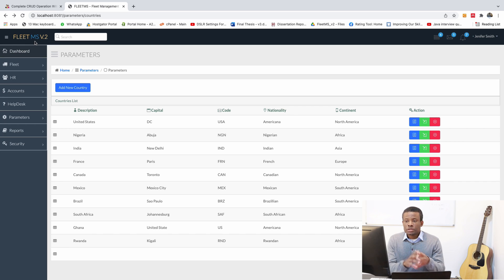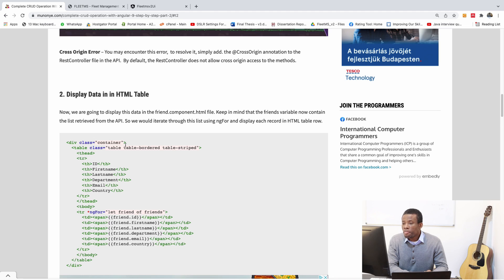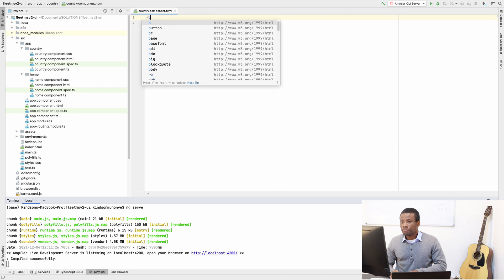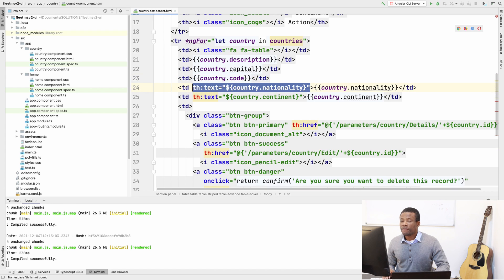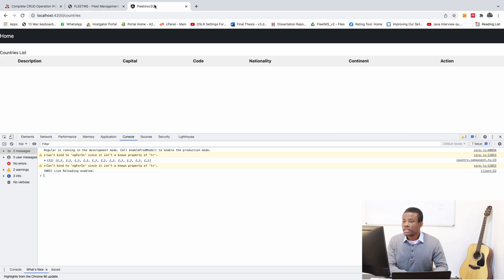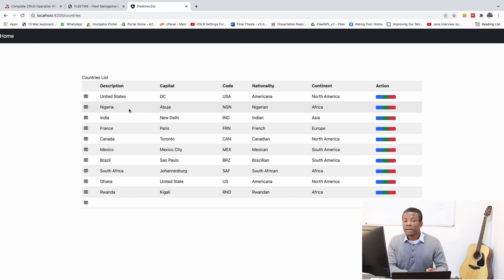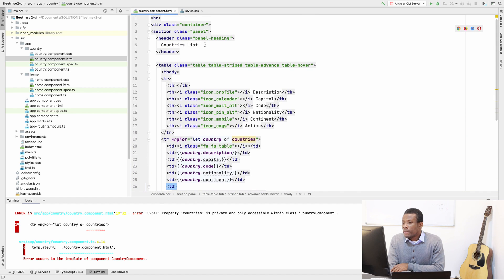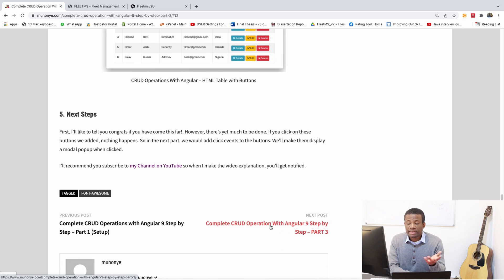Part 41 - Fetch Data From Spring API and Display in Angular UI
This is Part 40 of our complete application in Spring Boot (FleetMS version 2). In this part,

Parts of this tutorial:
00:00 - We've created a Spring API and Angular UI
02:19 - Copy and modify the HTML markup for Countries table
06:33 - Test the UI and Debug Error (let country of countries)
07:30 - Improve the UI and table layout
09:31 - Add New Button

Angular Easy Tutorials to get you up to speed